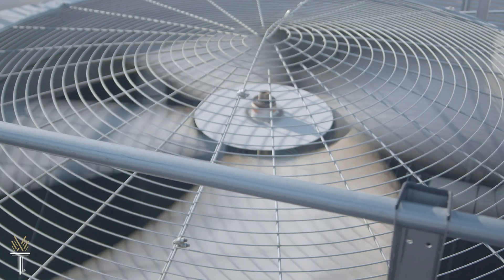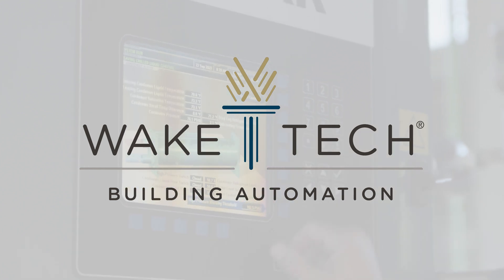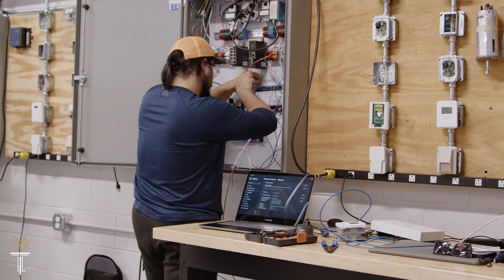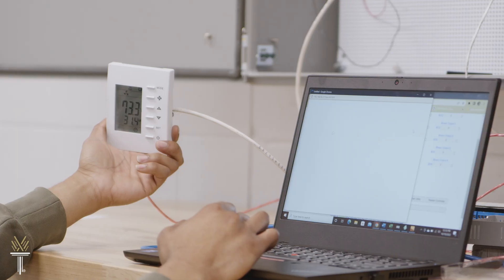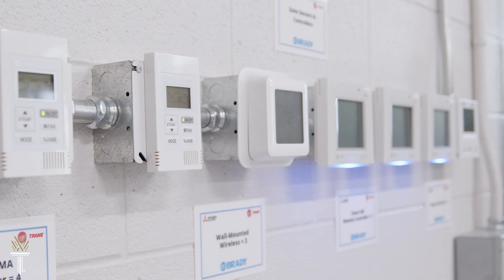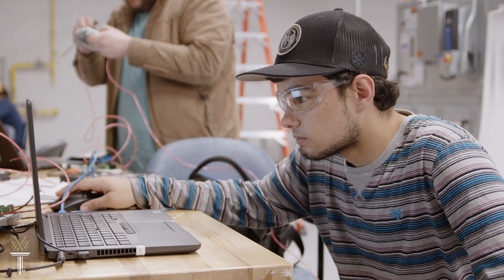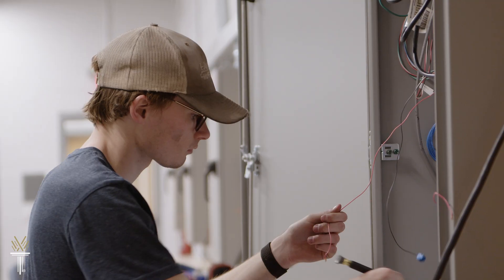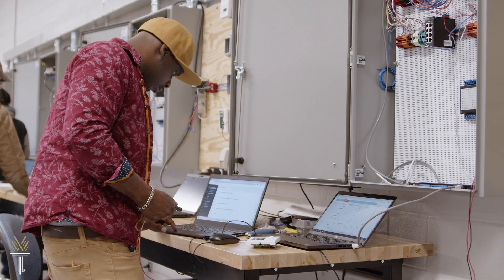Wake Tech - Building Automation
The goal of the program is to educate future technicians, enabling them to make buildings reach their potential energy efficiency, with all the implications of energy savings, including environmental impacts and national security. Properly implemented building controls, which students will learn in the real-world-equipped BAT lab, will also improve occupants' productivity and health.